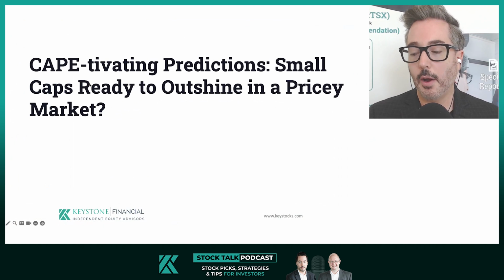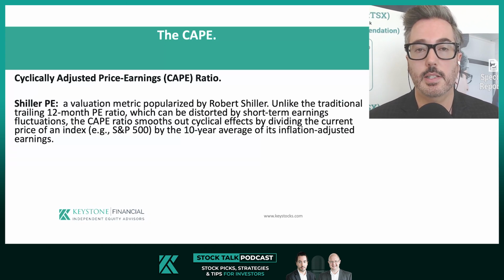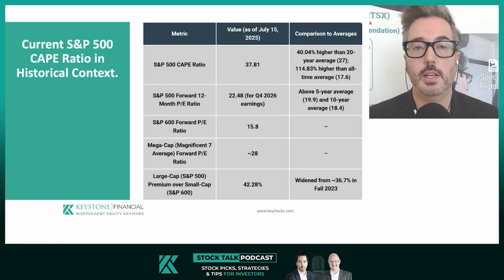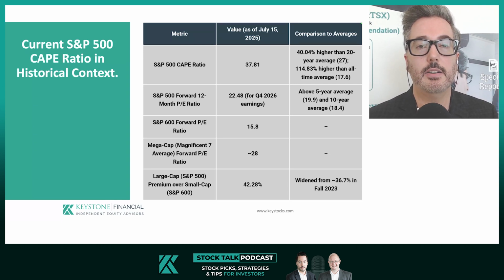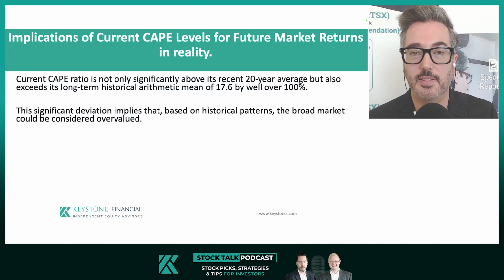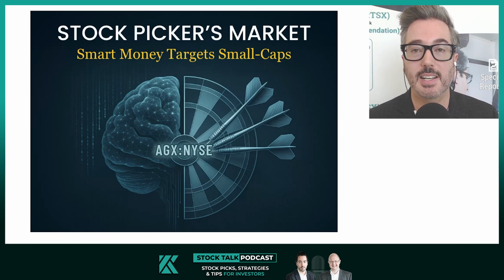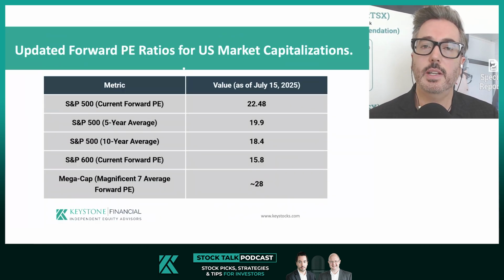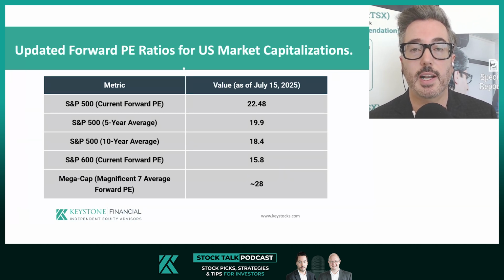S&P 500 vs S&P 600: Who Wins in 2025?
In this episode of KeyStone’s Stock Talk, Ryan breaks down the CAPE ratio (Shiller PE) hitting 37.81, well above historical averages — and what that could mean for future market returns. Is the S&P 500 in bubble territory? We explore the 42% valuation premium large-cap stocks hold over small-caps and why this may be the perfect setup for a rotation into undervalued small-cap opportunities.

CAPE-tivating Predictions: Small Caps Ready to Outshine in a Pricey Market?